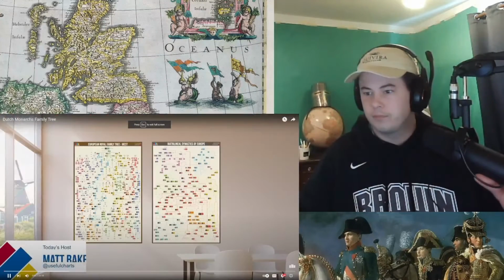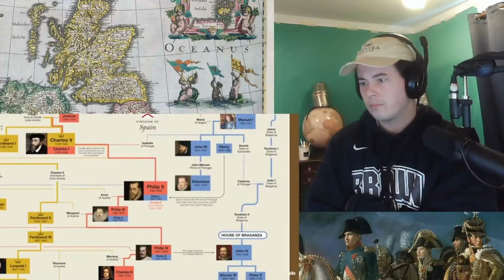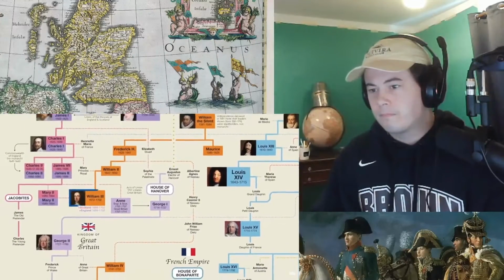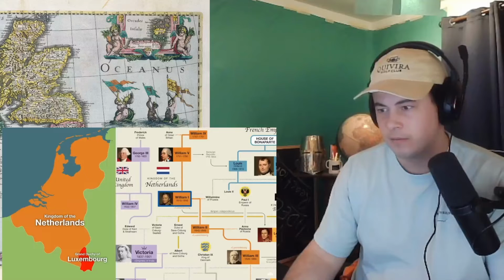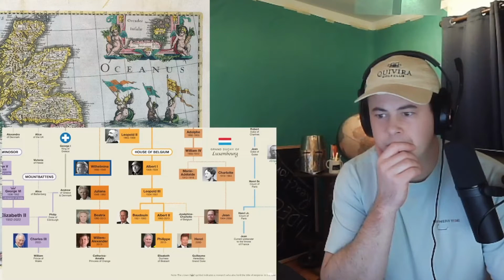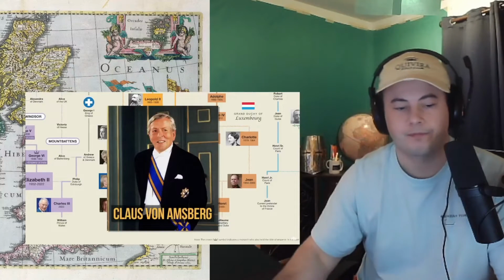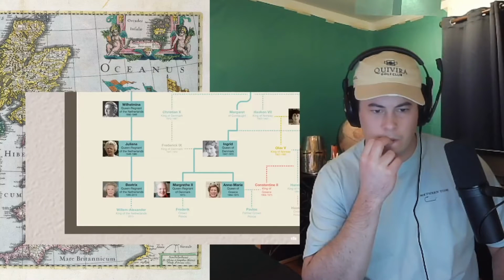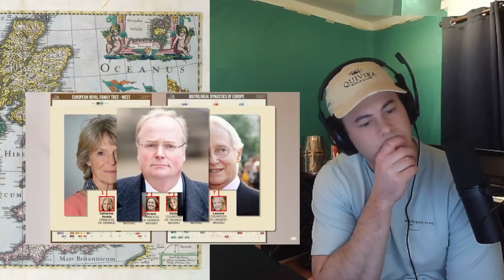American Reacts Dutch Monarchs Family Tree